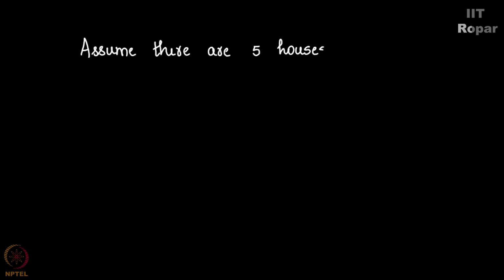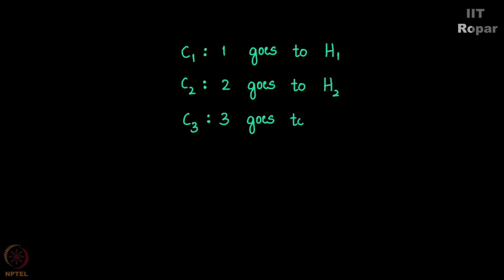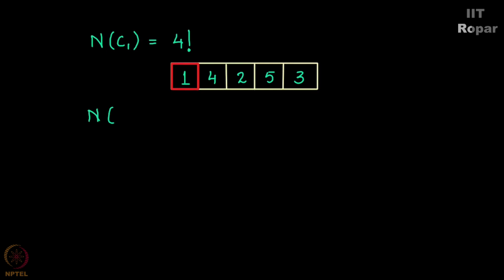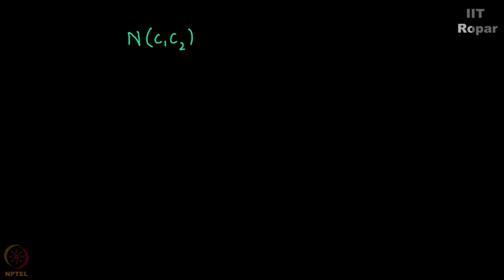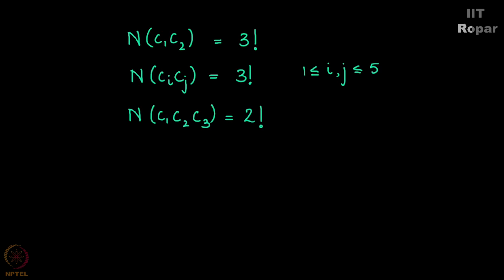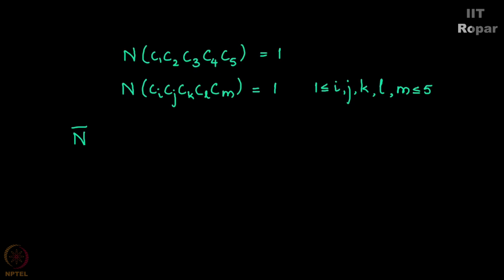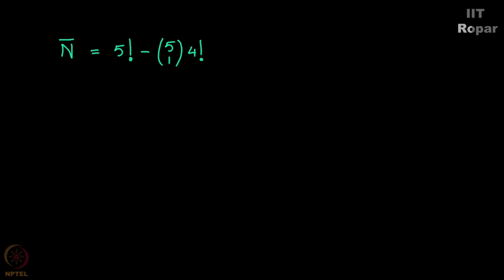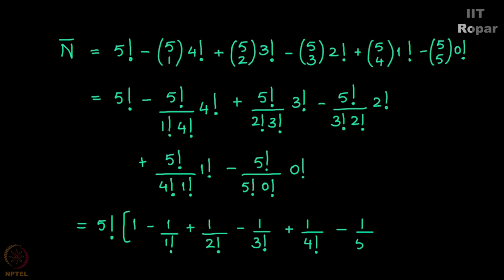Example 14 No one in their own house